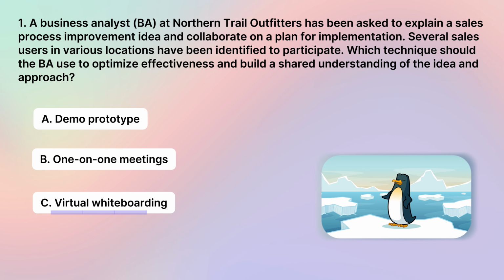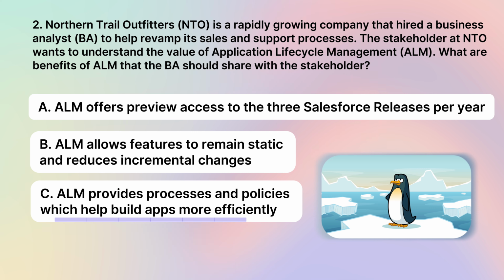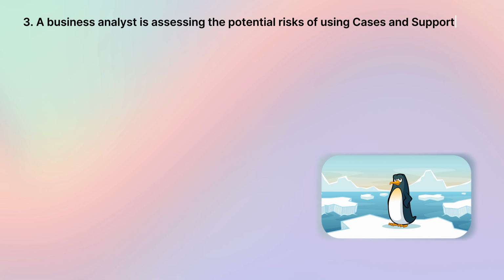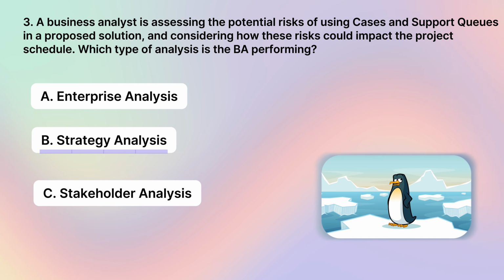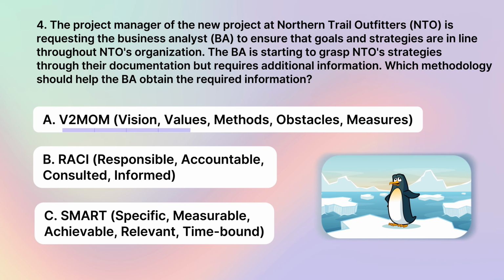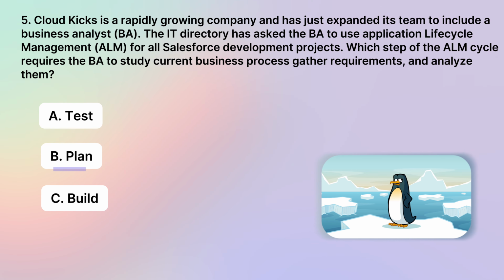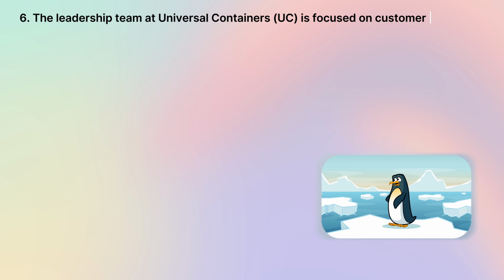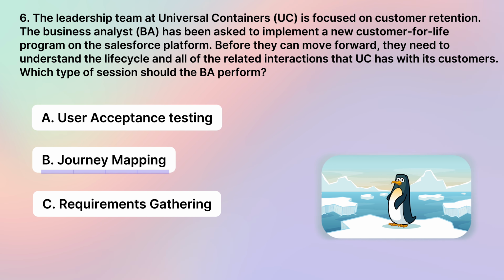Salesforce Business Analyst Practice Test Walkthrough - Part 1